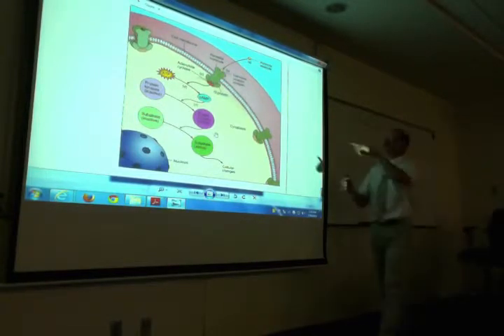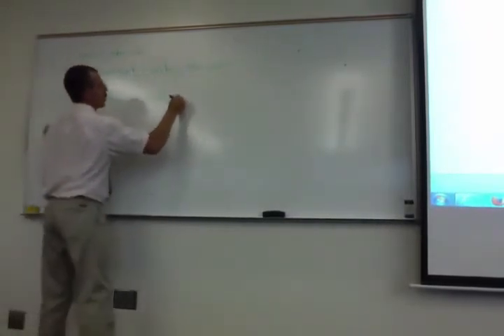Movie on 7 16 14 at 5 50 PM: Jonathan Christie PCC 232 : Hormone: Part 1 of 2